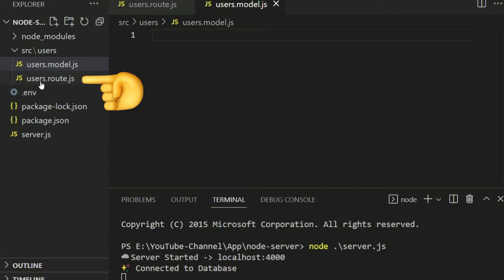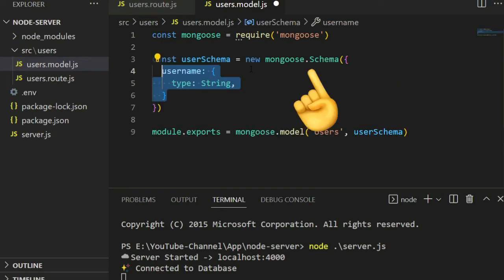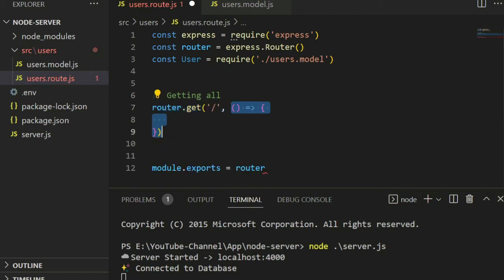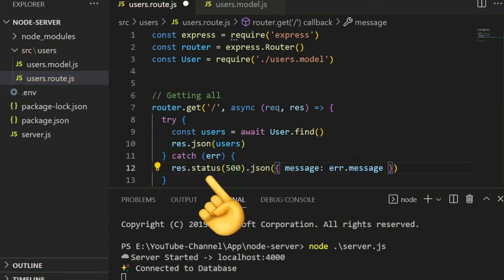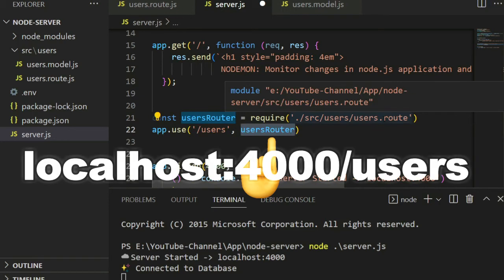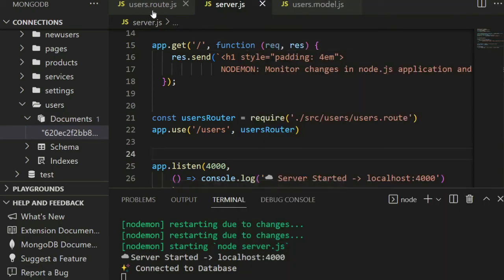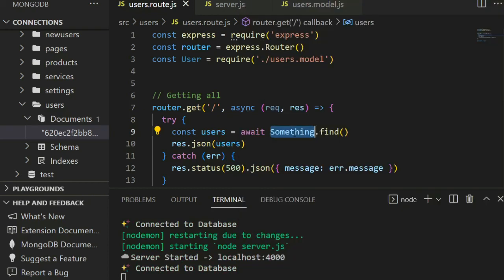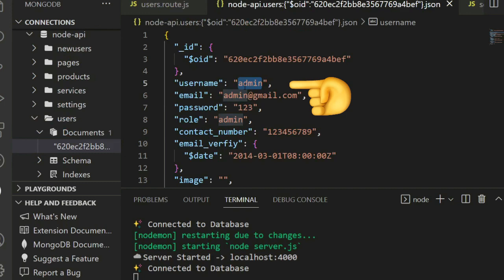Node S6 🟢 How to create Rest API in Nodejs Projects, MongoDB Schemas and Data Models Crash Course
In this REST API tutorial I want to show you how to create a model & schema using Mongoose. A model represents a collection in MongoDB and a Schema defines the structure of records within a MongoDB collection.